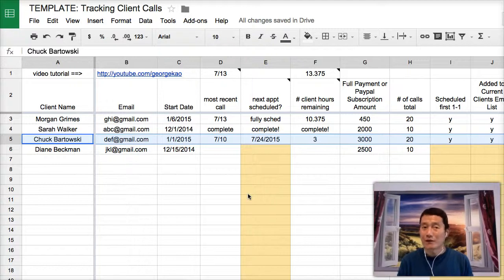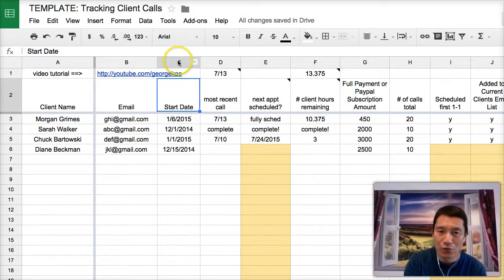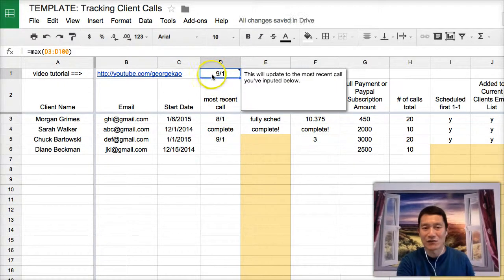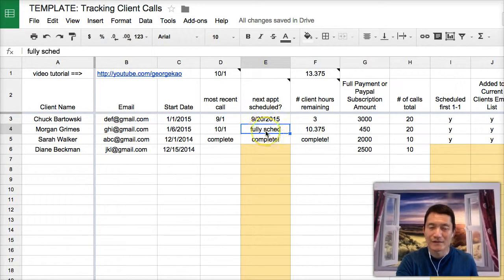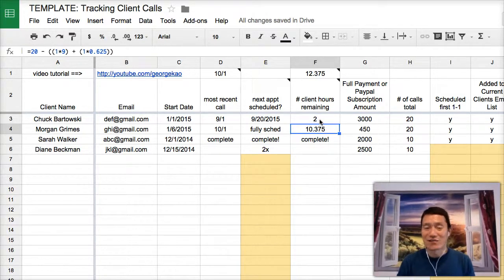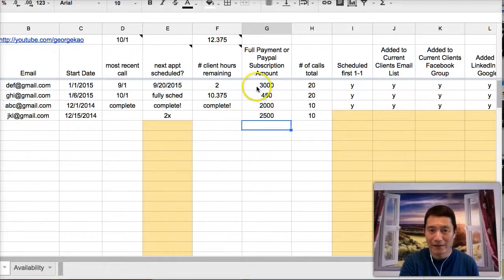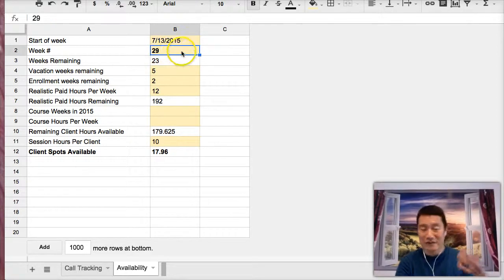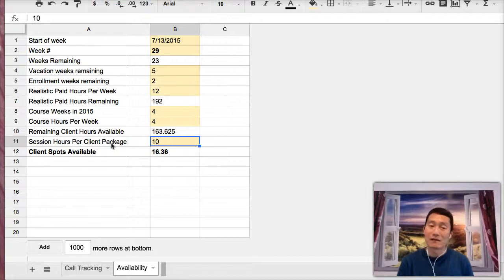Tracking Client Sessions & Knowing Your # of Client Spots Available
Do you sell a package of sessions to your clients?  If so, do you have a good system for tracking how many sessions you have left with all your clients?

Do you have a system to track whether you have followed up with your clients about scheduling their next appointment?

Are you clear how many more clients you can take on, without burning out?

This is a simple, free tool that I personally use to help me track all this.  Perhaps it will be useful to you too.  Take a look and modify it to your own needs.

Here are the links:

(1) First, log into your Google Drive account — it's free.

— and then click "Use this template"

If the above steps don't work, simply — and click "file" and "make a copy"

As always, I'm open to your questions and comments!